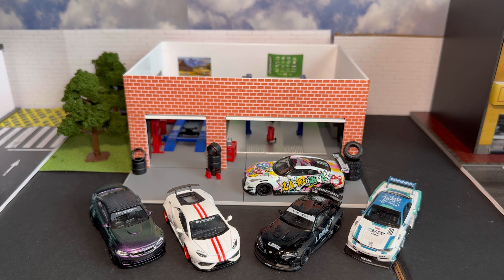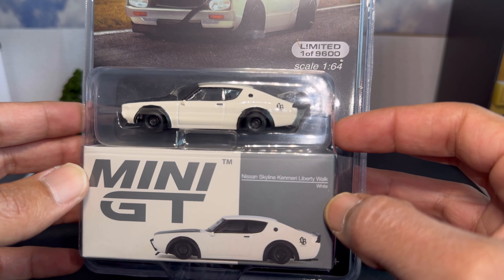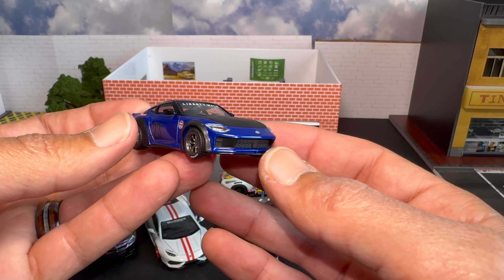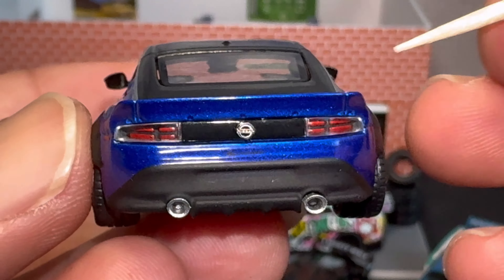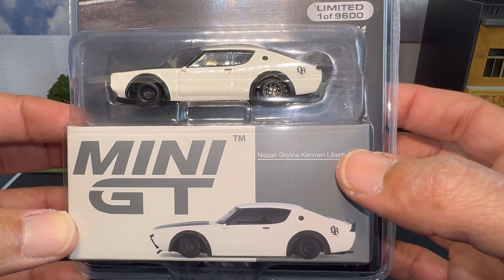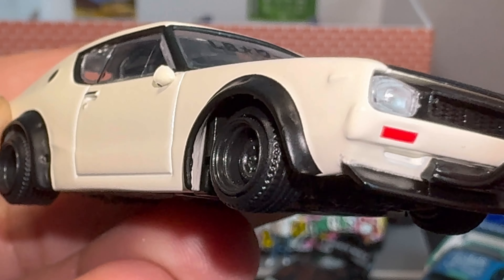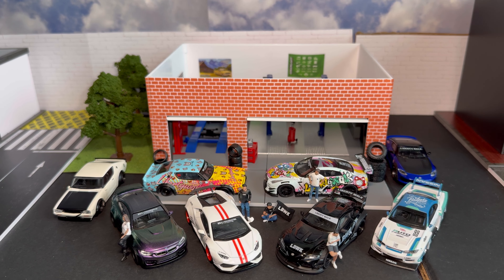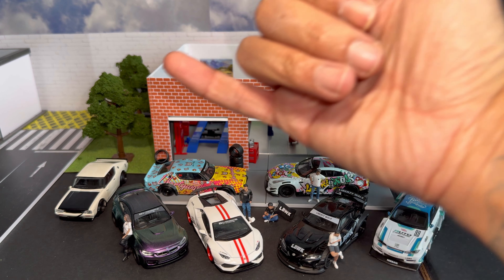**New Mini GT** Opening and Review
In this video we will be opening and reviewing 3 new releases from Mini GT, all LBWK models!